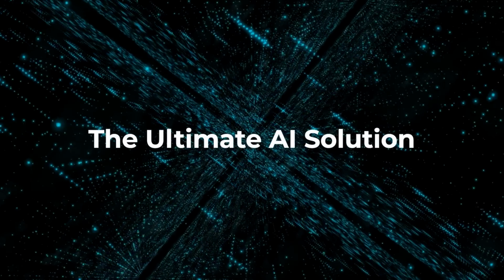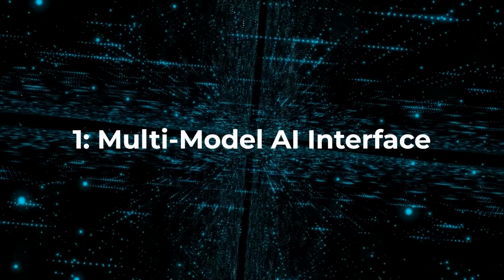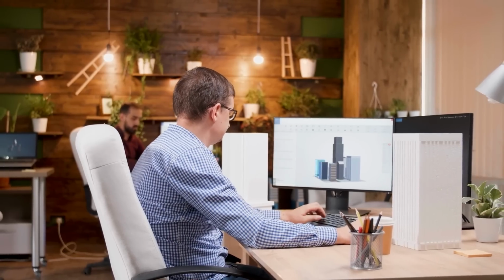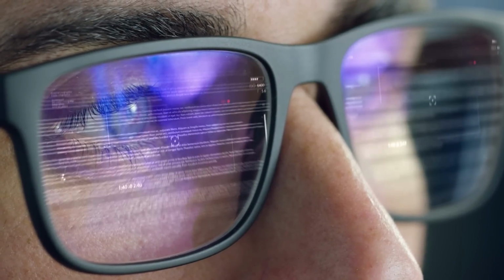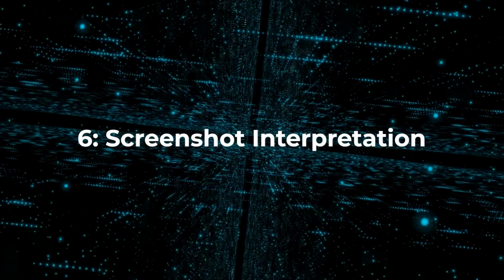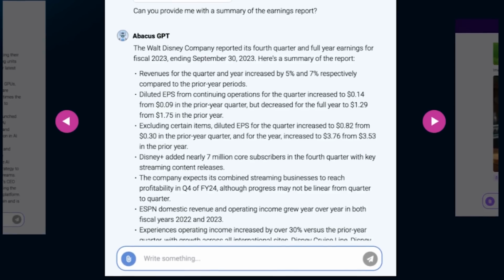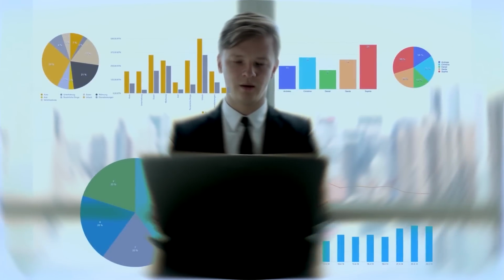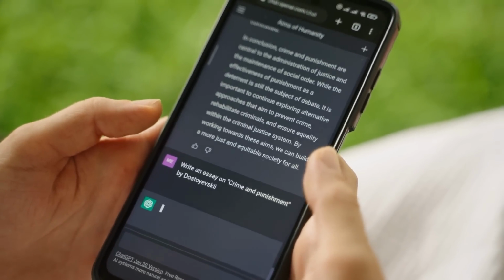How to Access The New GPT o1 WITHOUT a Premium Subscription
Are you looking for a way to access the new GPT-01 without having to pay for a premium subscription? In this video, we reveal the exact steps you need to follow to unlock GPT-01’s advanced features, all without spending a dime. Whether you're a casual user or someone who relies on GPT technology daily, this guide will give you everything you need to enjoy GPT-01 without limitations.

We’ll walk you through alternative methods to get access, including hidden features, trial periods, and little-known hacks. With our easy-to-follow instructions, you'll be able to start using GPT-01 without any restrictions, giving you the power of AI at your fingertips.

Not only will you save money, but you’ll also maximize your experience with GPT-01. Discover how you can bypass the premium barriers, learn all the essential tricks, and make the most out of this incredible AI tool. Don't let a subscription fee stop you from unlocking the full potential of GPT-01!

Want to know how to access GPT-01 for free? How can you use GPT-01 without paying for a premium plan? Are there any hacks for unlocking GPT-01's advanced features? Make sure to watch the video till the end to find out!